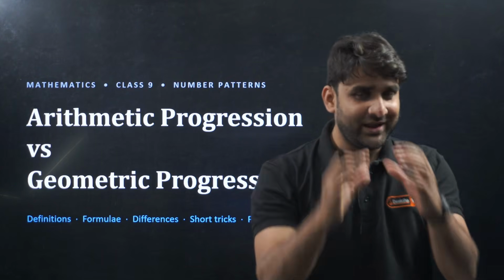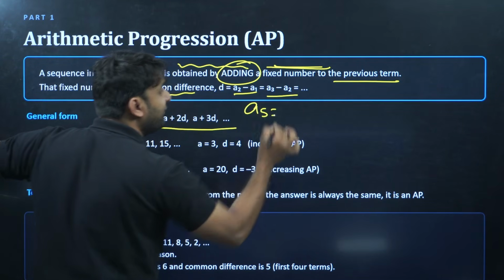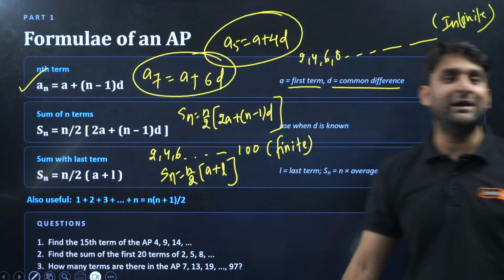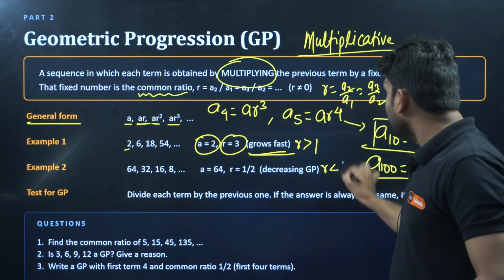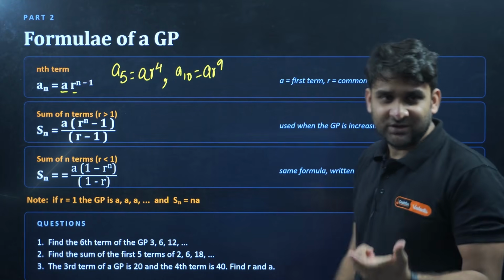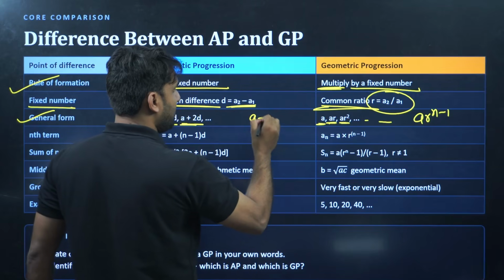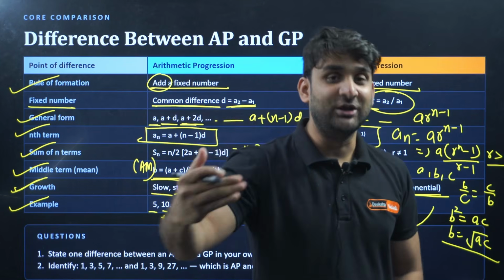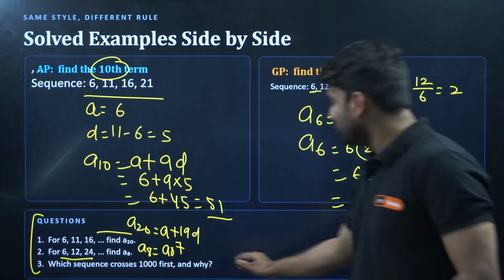Class 9 Maths | AP & GP 🔢 | Chapter 8 | Understand AP & GP | Sonu Sir CBSE 2026-27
🔢 Class 9 Maths — AP & GP | Chapter 8! 📚🔥 In this session, Sonu Sir explains Arithmetic Progression (AP) and Geometric Progression (GP) in a simple and easy-to-understand way for CBSE 2026-27 students. 🎯

AP and GP are all about understanding patterns, sequences and how numbers change. This session focuses on building a strong foundation so you can confidently solve questions instead of simply memorising formulas. ✅📐

📌 WHAT'S COVERED IN THIS SESSION
✅ Introduction to Arithmetic Progression (AP) 🔢
✅ Understanding the common difference
✅ Finding terms in an AP
✅ Introduction to Geometric Progression (GP)
✅ Understanding the common ratio
✅ Finding terms in a GP
✅ AP vs GP — key differences 📊
✅ Important examples and questions ✍️
✅ Common mistakes students should avoid ⚠️
✅ Strong foundation for future Maths topics 🎯

🎯 WHO THIS VIDEO IS FOR
📘 Class 9 CBSE students preparing for 2026-27
📚 Students learning AP and GP for the first time
🎓 Students who want to strengthen their Maths basics
🚀 Students preparing for higher classes and future competitive exams

❓ QUESTIONS ANSWERED IN THIS SESSION
▪️ What is an Arithmetic Progression (AP)?
▪️ How do you identify the common difference?
▪️ What is a Geometric Progression (GP)?
▪️ How do you identify the common ratio?
▪️ What is the difference between AP and GP?
▪️ How can you identify the pattern in a sequence?
▪️ Which mistakes should students avoid while solving AP & GP questions?

📝 HOW TO USE THIS SESSION
1️⃣ Watch the complete session with your notebook ready 📖
2️⃣ Write down the important concepts and formulas ✍️
3️⃣ Pause before each example and try it yourself
4️⃣ Practise similar AP & GP questions after the class
5️⃣ Revise the concepts regularly to build strong fundamentals 💯

🔔 Follow Deeksha Vedantu for more Class 9 CBSE Maths, One Shots, concept-based lessons, important questions and exam preparation with Sonu Sir.

📌 Tip: Don't just memorise the formula. Understand the pattern first — that's the easiest way to master AP & GP! 🔥